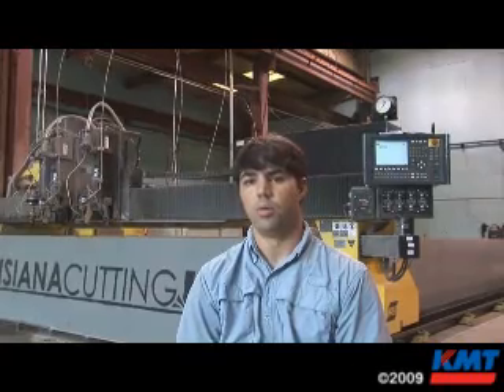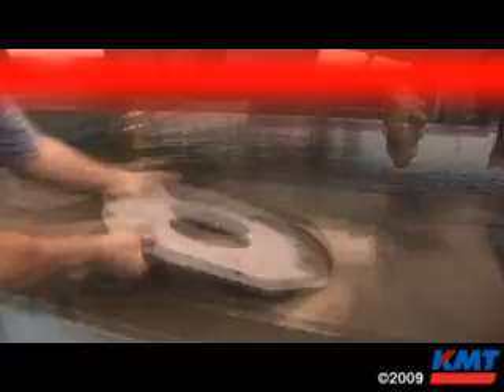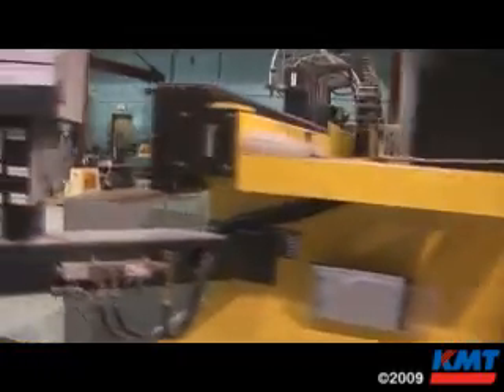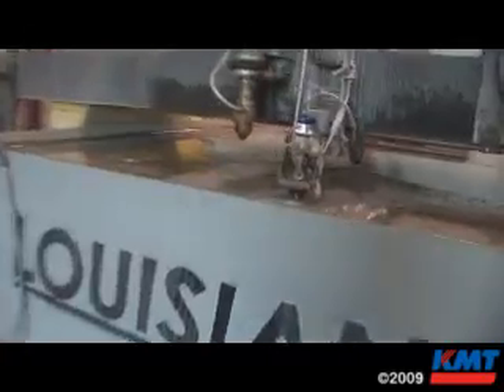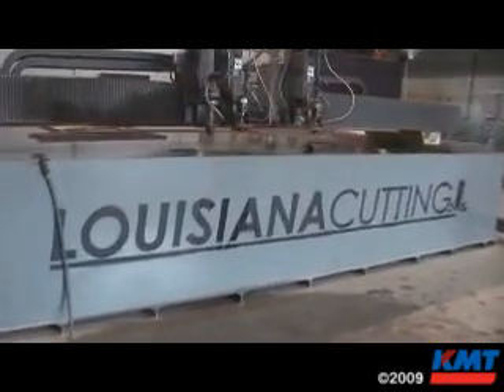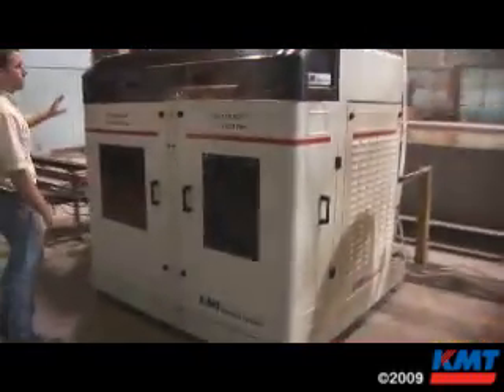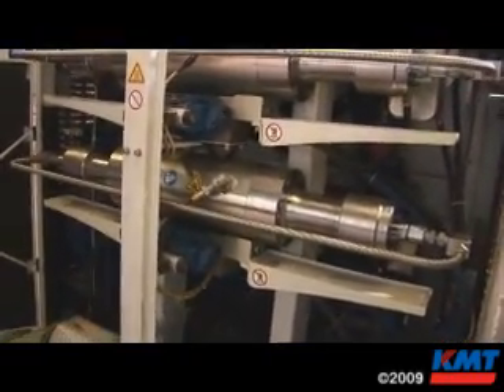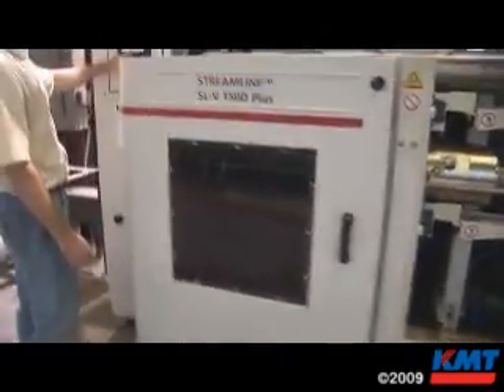KMT Waterjet Systems; KMT Water Jet Cutting & Louisiana Cutting The Perfect Combination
Louisiana Cutting uses an ESAB 17' x 41' table equipped with a Plasma Cutter and combined with a KMT Streamline150HP Redundant Waterjet Pump and up to 4 IDE Diamond Abrasive Cutting Heads to offer their large variety of customers the perfect fit to their cutting jobs.  The diversity of the cutting system allows them to go from cutting most any size & thickness of carbon & stainless steel to aluminum to countertops to glass...all on the same table!